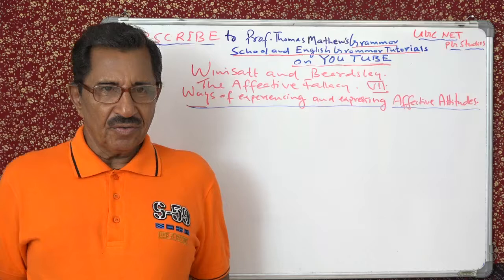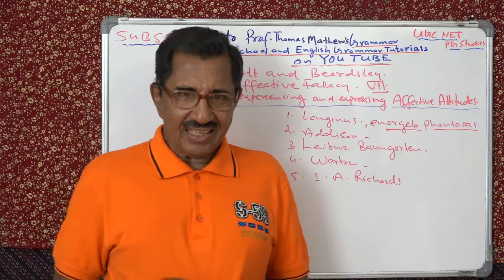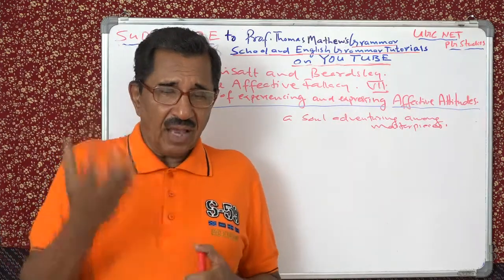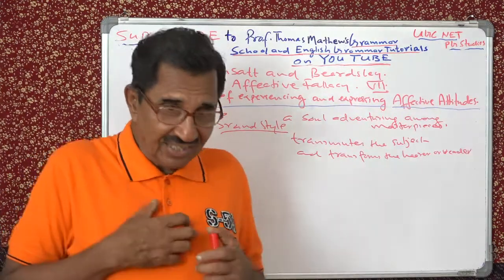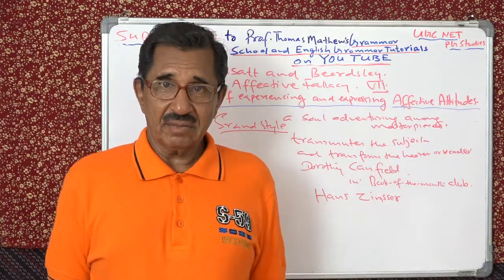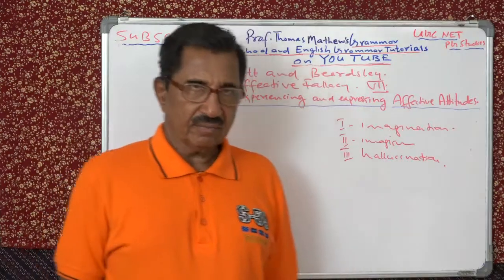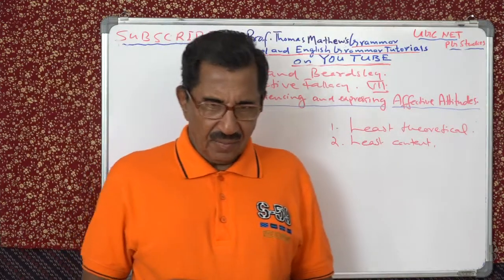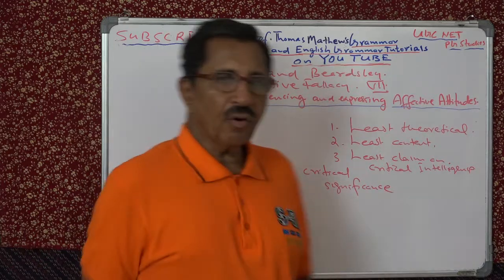Lecture No. 7 by Prof. Thomas Mathew. Affective Fallacy. Wimsatt and Beardsley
Lecture No. 7 by Prof.  Thomas Mathew. Affective Fallacy. Wimsatt and Beardsley. Ways of experiencing and expressing affective psychology. for more videos of interest to you such as postcolonial studies, phonetics, phonology, transformational generative grammar, History of the English Language, Lit.